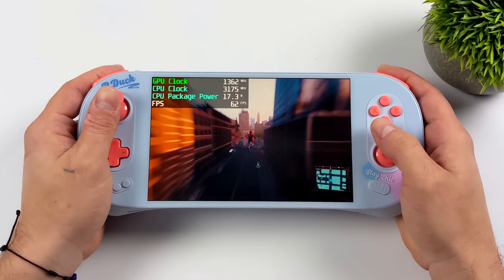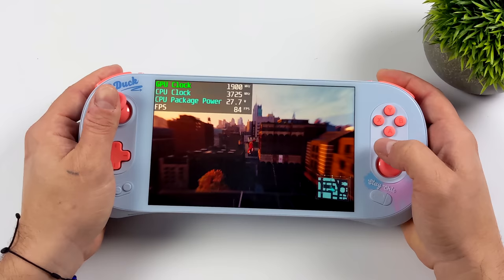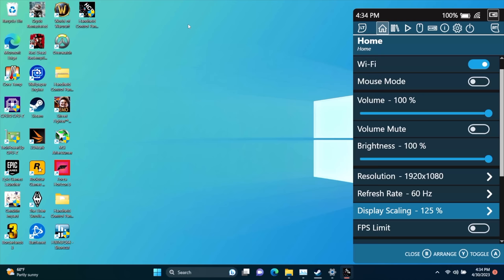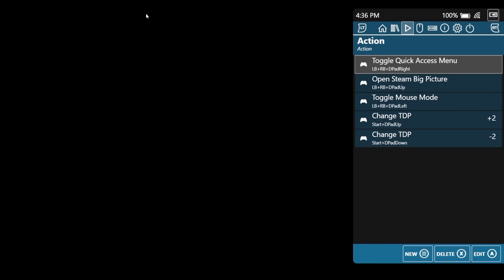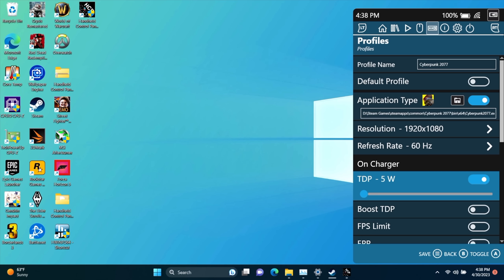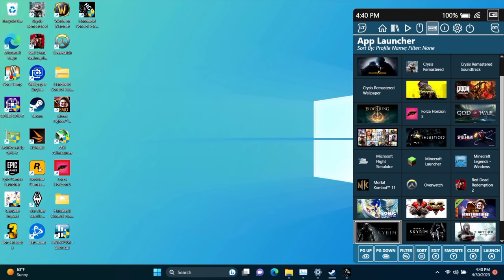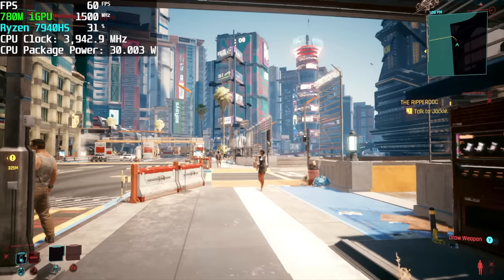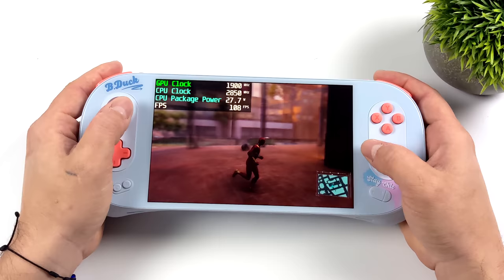The All New Handheld Control Panel Does It All For Your Hand-Held Gaming PC! First Look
In this video we take an early look at Project SBCs All New Handheld Control Panel Software for handheld gaming PCs and Laptops! This allows you to take full control over TDB, CPU Clocks, GPU Clocks, Refresh rate, FPS Limit and it even has a built in Game Launcher!
Handheld Control Panel Works With Handheld Like
Aya Neo: Original, Pro, Air, Air Plus, Next, Aya Neo 2, Aya Neo Geek.
GPD: Win 2, Win 3, Win 4, Win Max, Win Max refresh, Win Max 2, Pocket 3
One X Player: Original AMD and intel, Mini AMD and Intel, Mini Pro, and the One X Player 2
Anbernic Win600
Ayn Loki

25% Code for software: ETA

ETAPRIME
12520 Capital Blvd Ste 401 Number 108